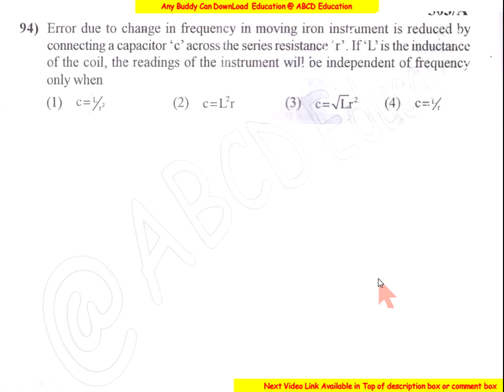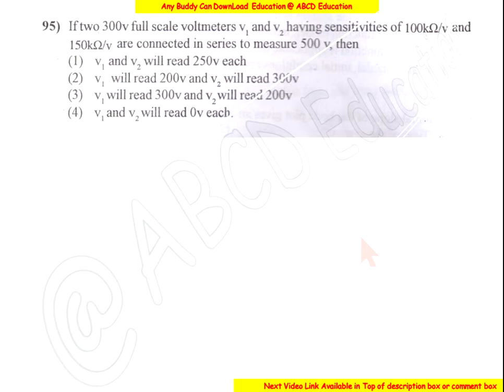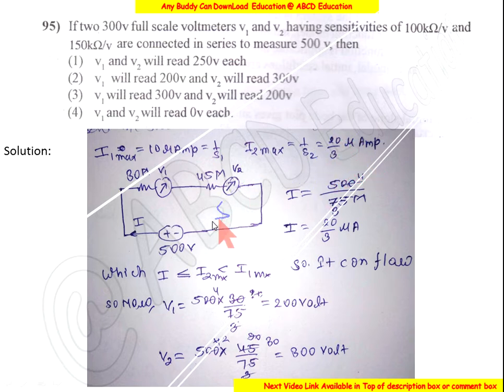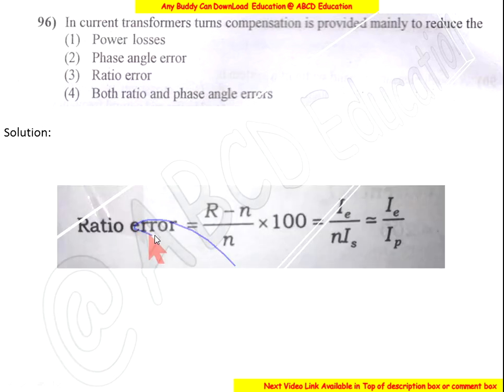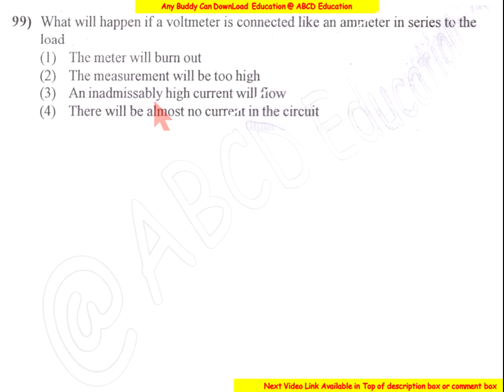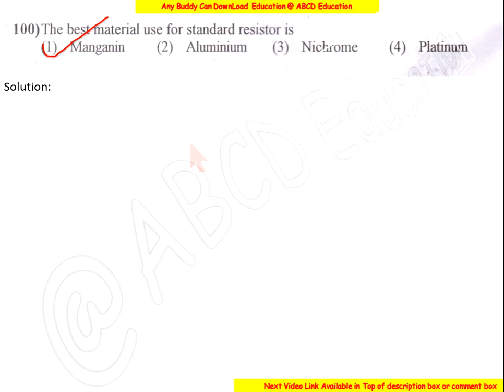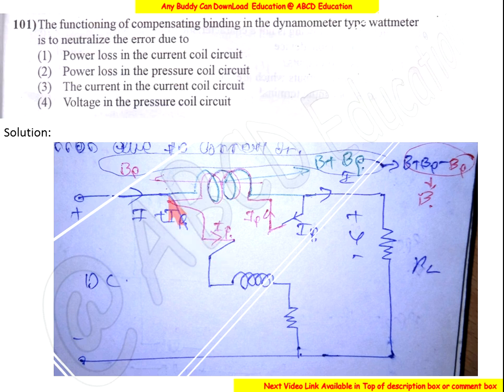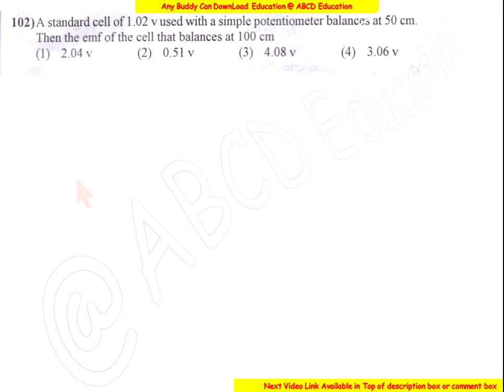9. Solution of Assitant Executive Engineer (Telangana)